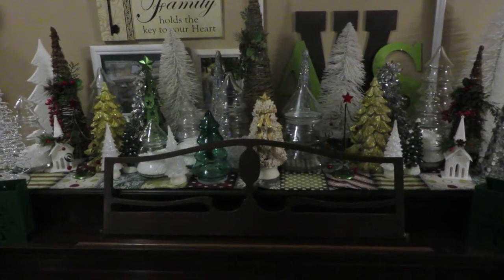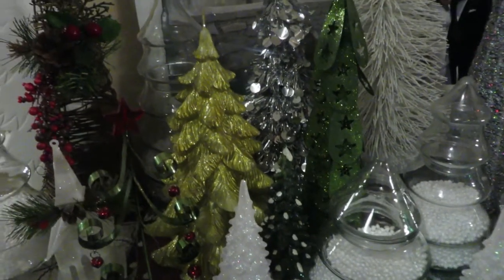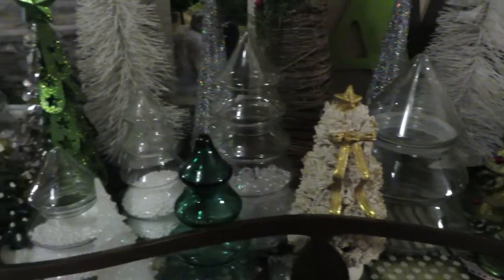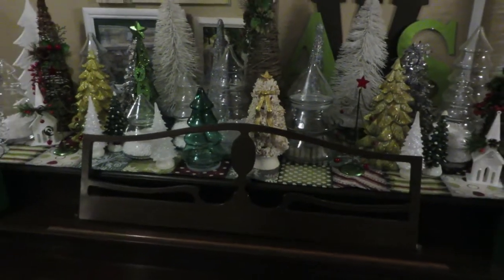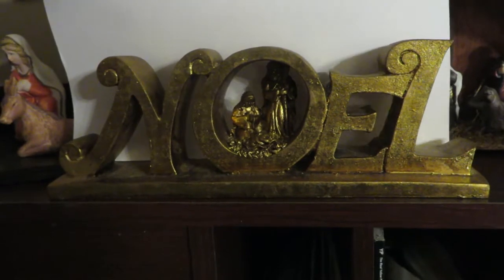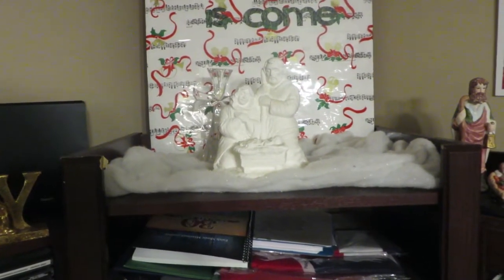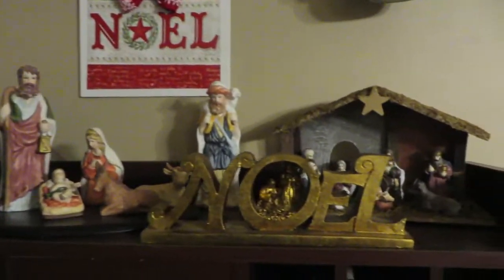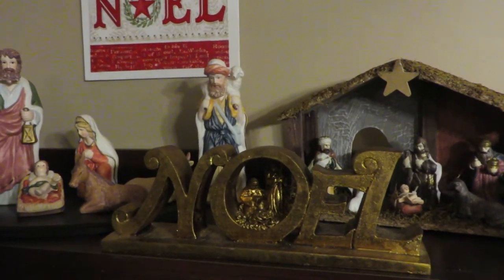$5 Goodwill Challenge - Winter 2017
I found some great things for this $5 Goodwill Challenge - come check them out! Also, please excuse the mess in the background of my Intro, I'm still working on decorating our tree, and I'm a bit messy when I'm in the middle of a project!
Welcome to 2Blessed! We are so excited that you have come to check out our video!